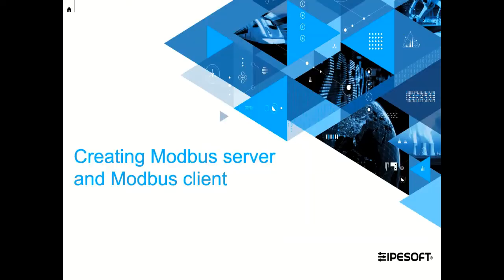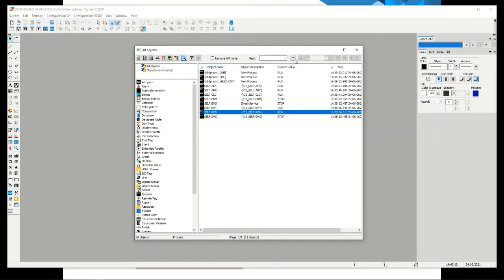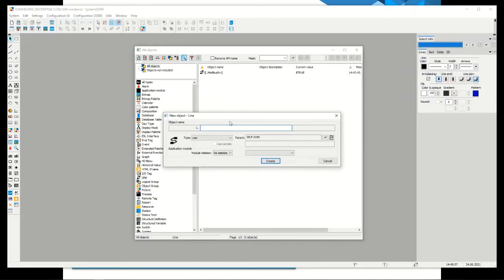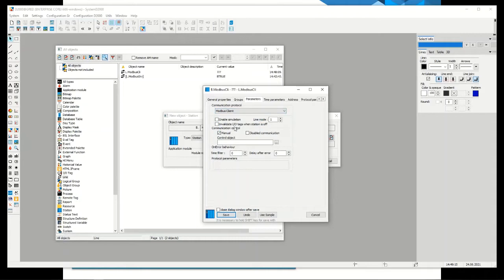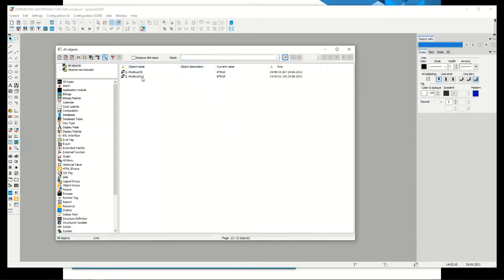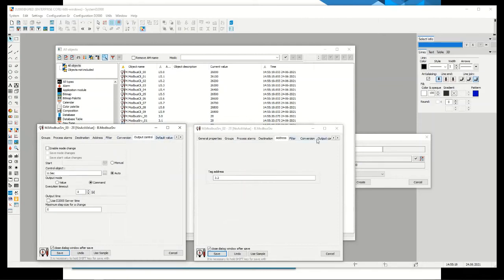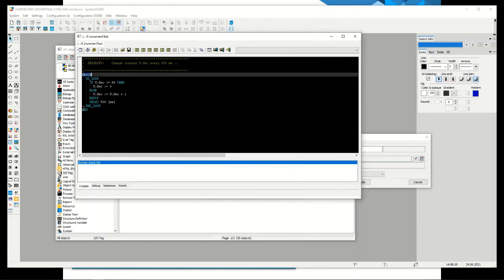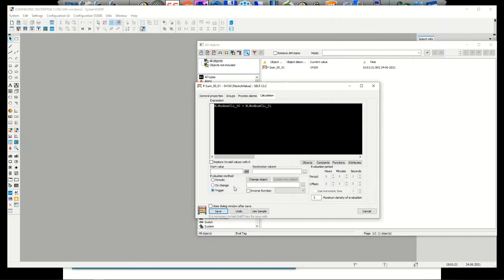4. Creating Modbus server and Modbus client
We produced a simple video tutorial showing you what to do after you install the D2000. How should you proceed to efficiently utilize all its features and build your own unique industrial automation systems like SCADA and MES?
In this video you will find:
Tutorial showing you how to establish communication and configure measured points on an example of creating Modbus server and Modbus client.